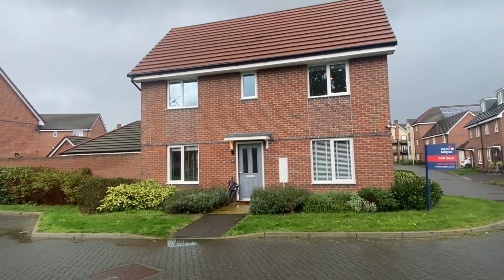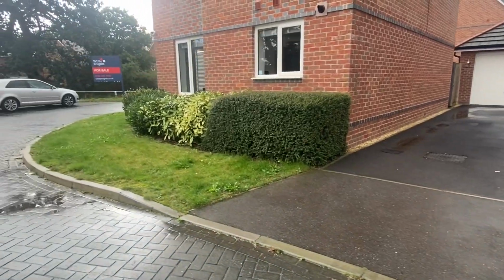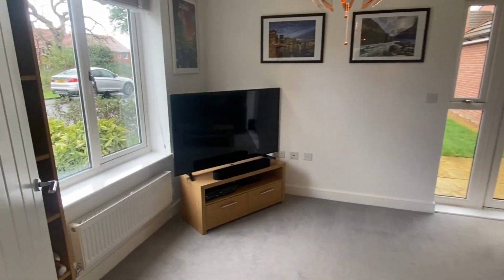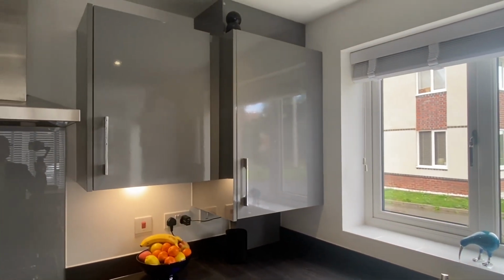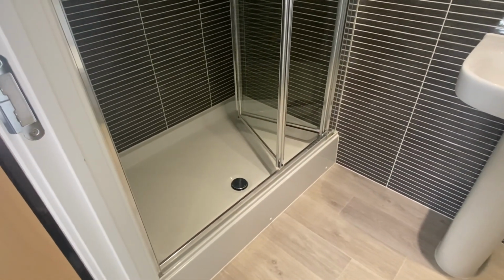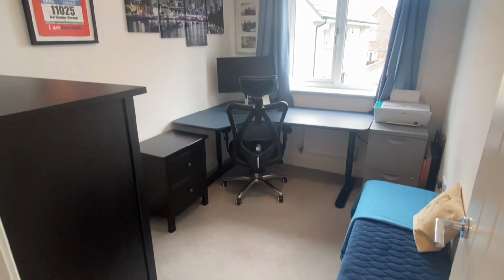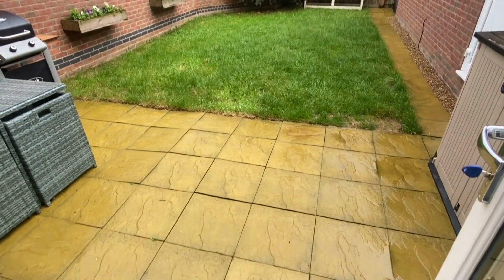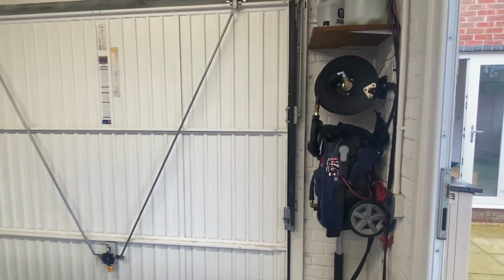SALE AGREED - Bays Crescent Spencers Wood Reading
A superbly presented three bedroom detached property with two bathrooms, fitted kitchen/diner with integrated appliances and a larger than average garage (23' x 9' 10") plus a three car driveway.  The location is undoubtedly one of the features of this property being in a quiet tucked away position, having open grassland and trees to the front.  An internal viewing is most strongly recommended.

EPC Rating B
Council Tax Band E
Freehold